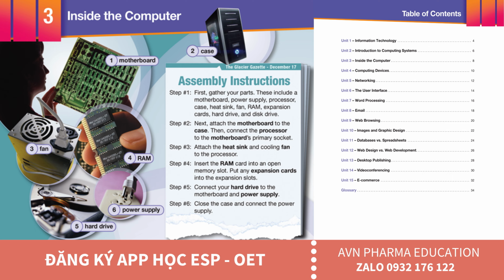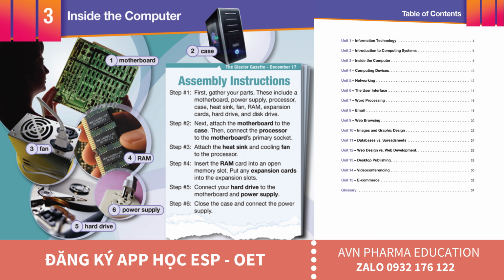APP học Tiếng Anh ngành Công nghệ Thông tin - Giáo trình Information Technology - Career Paths - AVN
📚 Khóa học Từ vựng Công nghệ Thông tin "VOCAB MASTERY" & Tiếng Anh Công nghệ Thông tin 4 kỹ năng "4-SKILL INFORMATION TECHNOLOGY ENGLISH" của AVN Education, được xây dựng dựa trên giáo trình quốc tế Career Paths: Information Technology.

💻 Dành cho lập trình viên (Developer), kỹ sư phần mềm, kiểm thử phần mềm (QA/QC), chuyên viên IT Support, quản trị hệ thống, quản trị mạng, chuyên viên an ninh mạng, sinh viên ngành Công nghệ Thông tin và những người làm việc trong lĩnh vực CNTT.

✅ Hơn 500+ từ vựng chuyên ngành Information Technology

✅ Giao tiếp tự tin với khách hàng, đồng nghiệp và đối tác quốc tế

✅ Phát triển đầy đủ 4 kỹ năng Nghe – Nói – Đọc – Viết

✅ Tự tin đọc hiểu tài liệu kỹ thuật, viết email, tham gia họp, trình bày dự án và trao đổi công việc bằng tiếng Anh

✅ Học linh hoạt trên App & Web mọi lúc, mọi nơi

💻 Group AVN – ENGLISH FOR INFORMATION TECHNOLOGY: 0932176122

AVN Pharma Education 💙